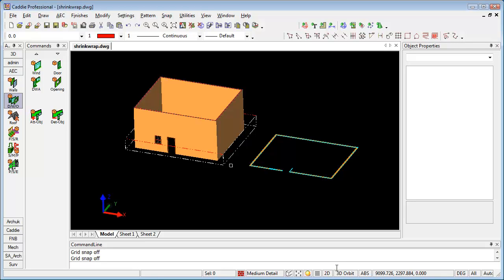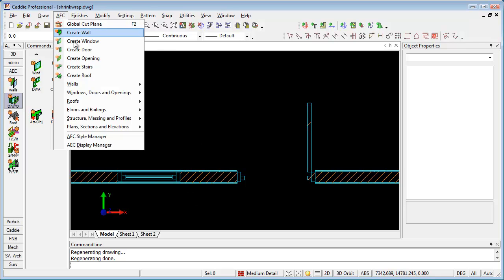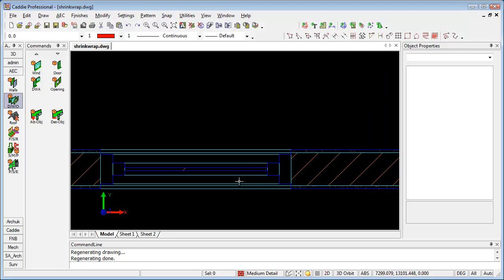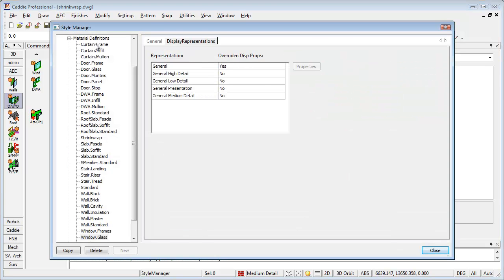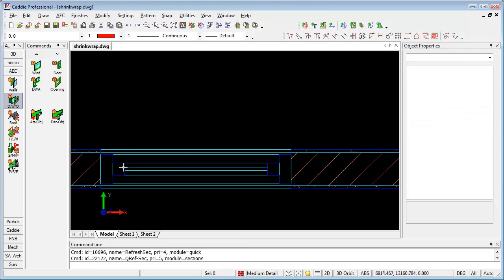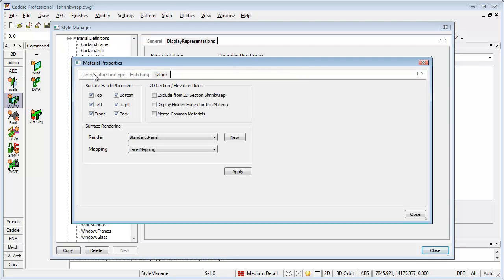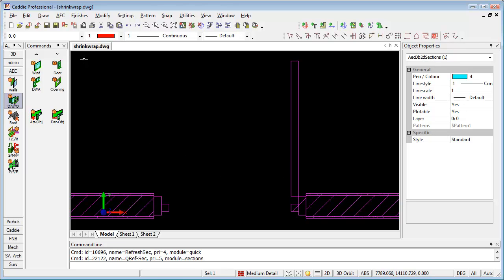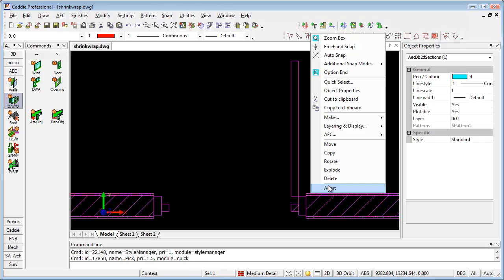AEC Section configuration 1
Configuring AEC section or plan settings in Caddie including controlling shrinkwrap and determining which objects are hatched.